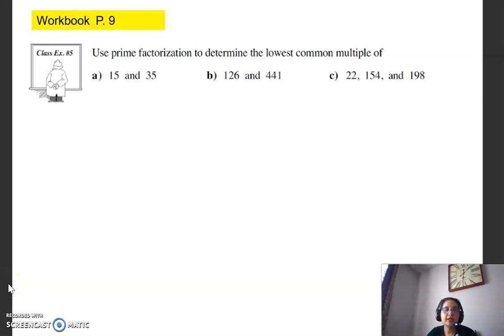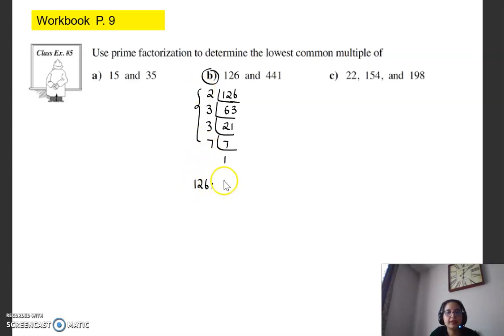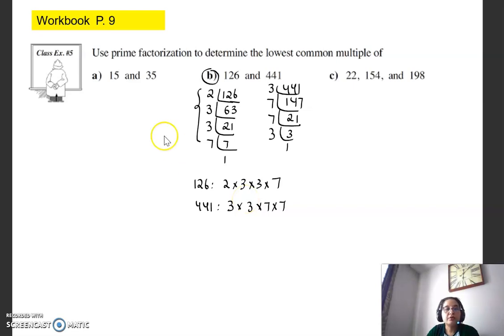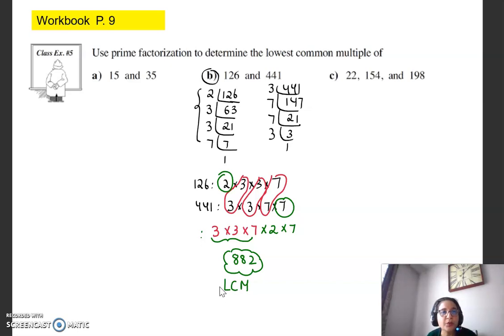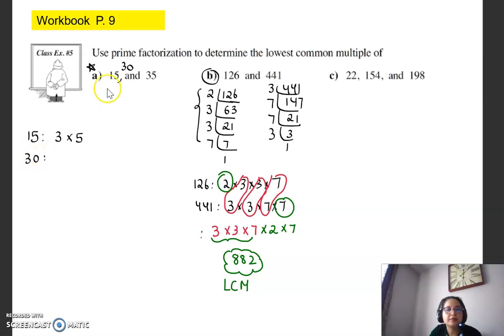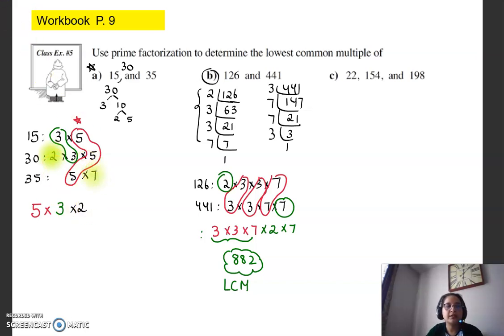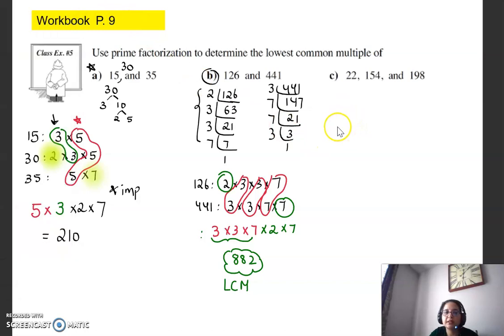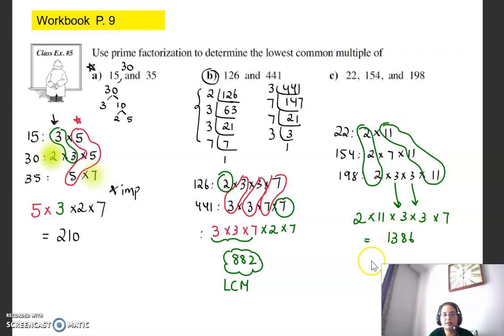Math 10C Number system Pg 9 ex 5 (NB)